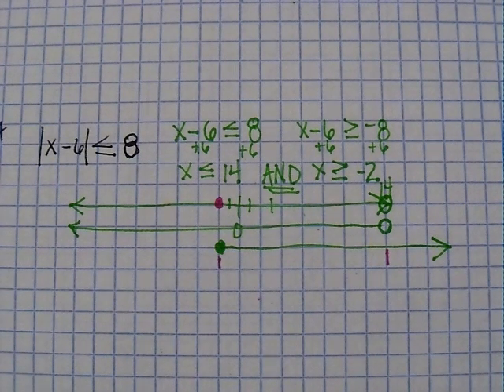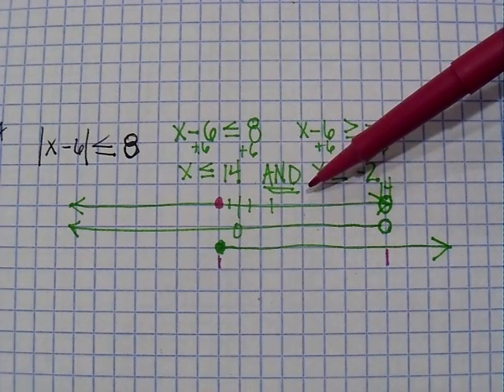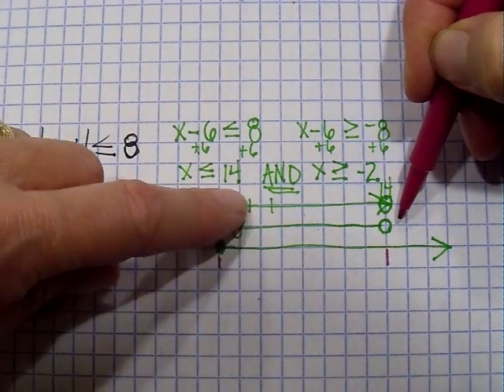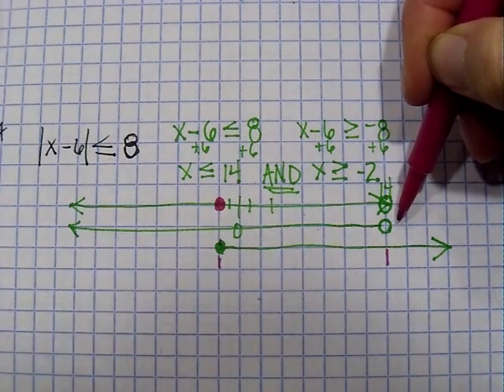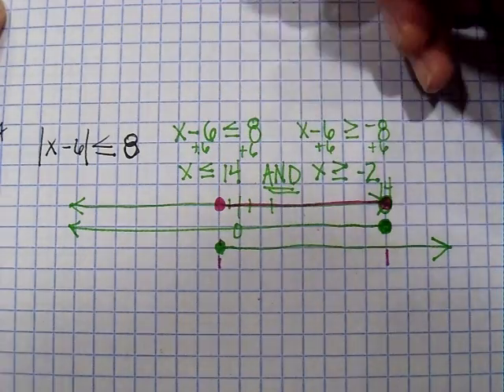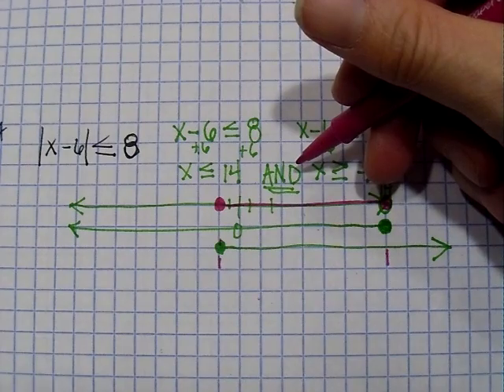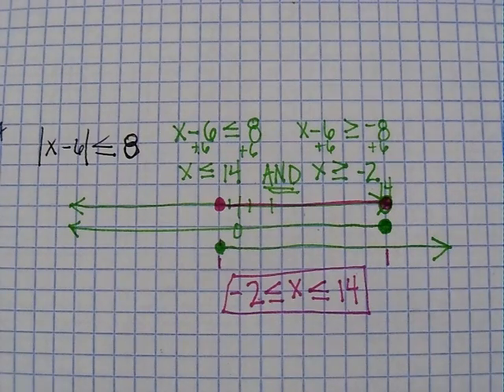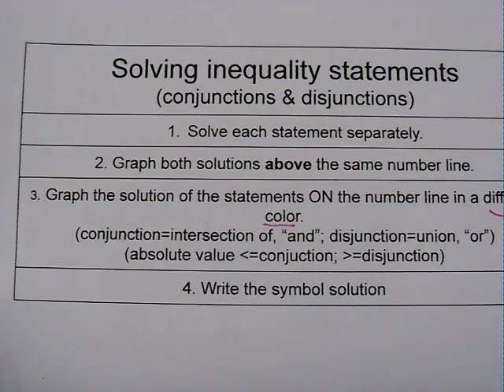Chapter 5 test review part 2